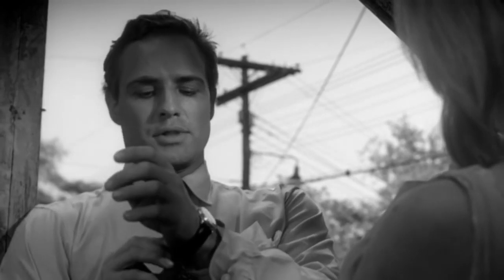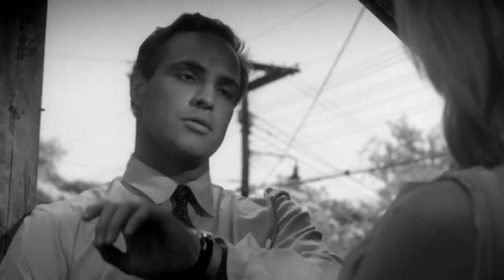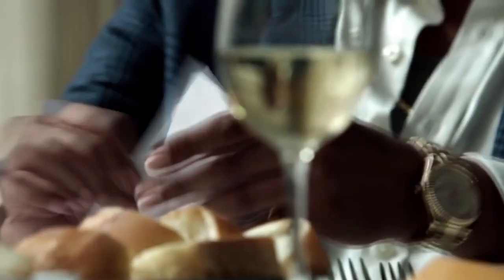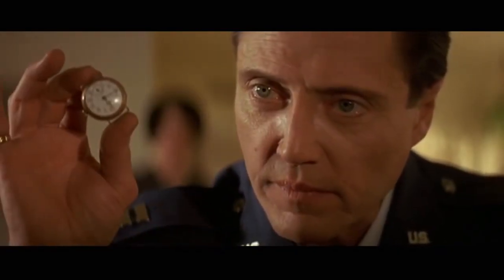5 reasons to LOVE ROLEX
Let's talk about 5 reasons that legitimize Rolex as the most sought after watch.